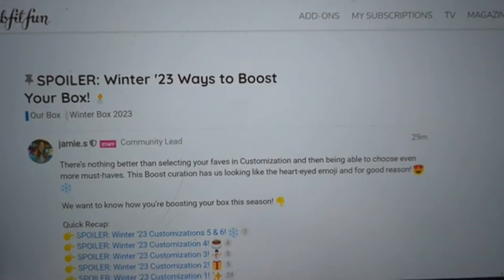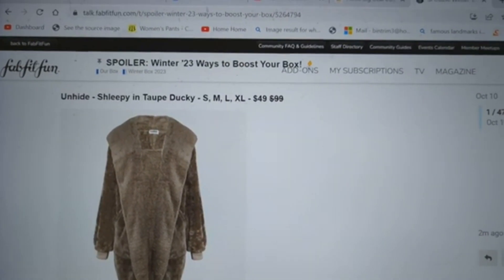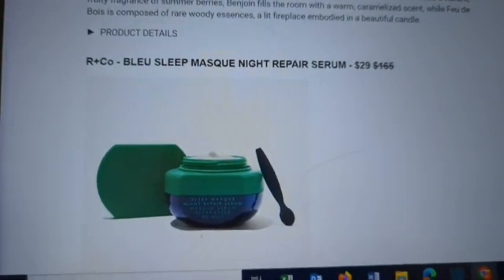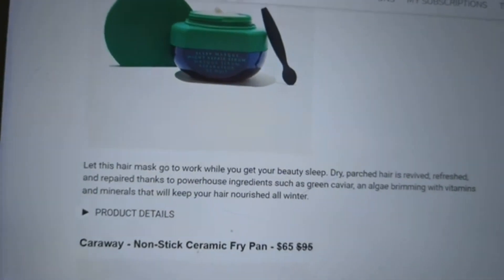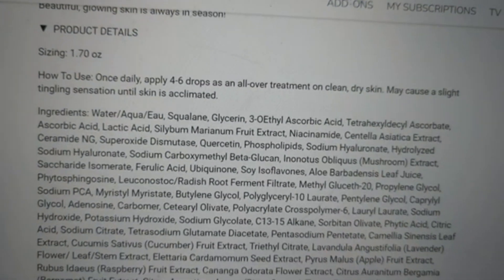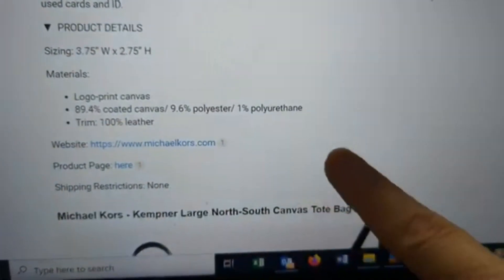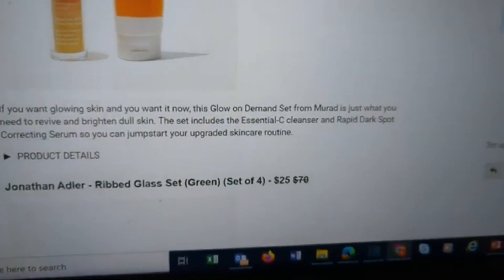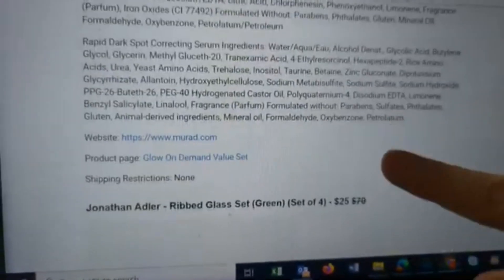Fab Fit Fun Winter 2023: BOOST SPOILERS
All of the Spoilers, Refills, and now Boosts have been released.  We are getting ready to make our customizations.  There will be a recap video later this week.

📅 Important Dates:
IPSY Choice Day: Boxy Charm - Sun. Oct. 1, usually open by 9am (EST)

Fab Fit Fun Winter Box
            Annual Members:  Add-ons - Thurs. Oct. 19, 2023, 9am (PST)
                                              Customization - Fri. Oct. 20, 2023, 9am (PST)
            Seasonal Members:  Add-ons - Thurs. Nov. 2, 2023,  9am (PST)
                                                 Customizations - Fri. Nov. 3, 2023, 9am (PST)

1.  The winner will be announced on Nov 1, 2023.
2. Road to 1500 Subs: You will receive one entry for commenting on each of the Advent Calendar Unboxings I did in July 2023, Extra entries if you shared the videos or channel on social media.  The winner will be announced as soon as I reach 1,500 subscribers. - COMING VERY SOON (Thank You!)
3. Dollar Tree Train: Runs Oct. 1 - 15, 2023.  The winner will be announced on Nov. 1, 2023.

🌹LIFESTYLE BOXES
FabFitFun: Save $10 on your first Seasonal Box